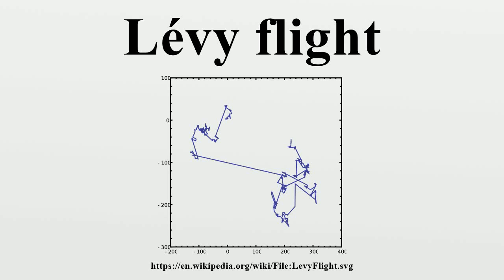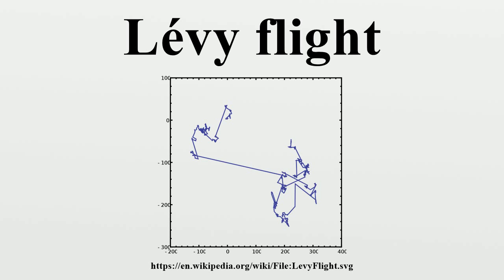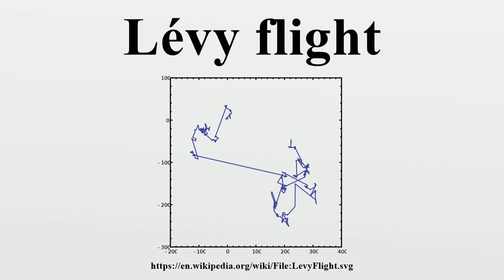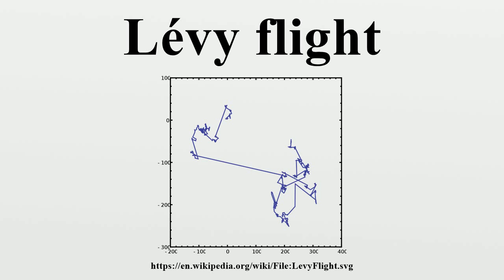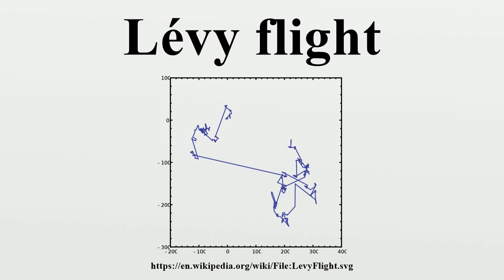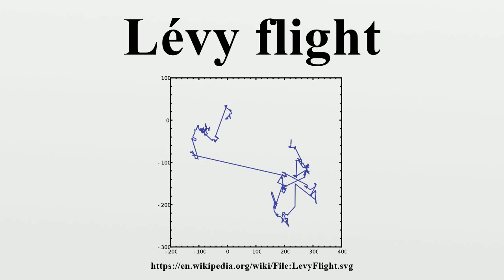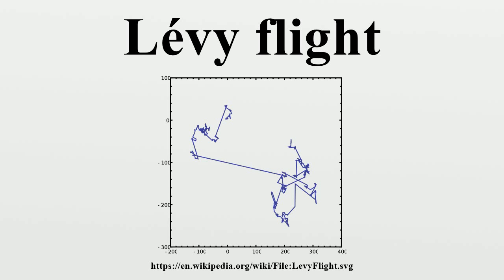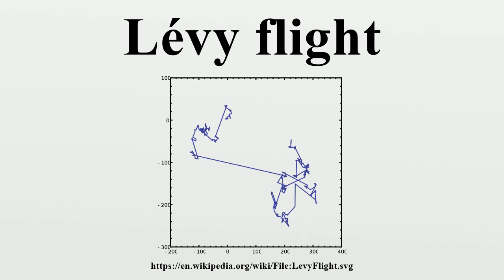Lévy flight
A Lévy flight, named for French mathematician Paul Lévy, is a random walk in which the step-lengths have a probability distribution that is heavy-tailed.When defined as a walk in a space of dimension greater than one, the steps made are in isotropic random directions.

Image-Copyright-Info
Image is in public domain
Author-Info:   User:PAR
Image-Copyright-Info